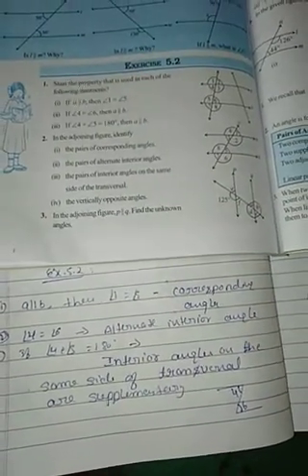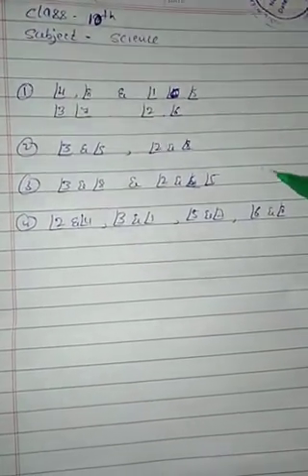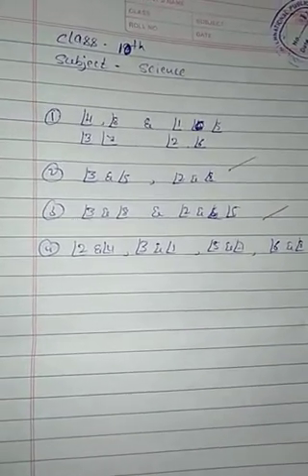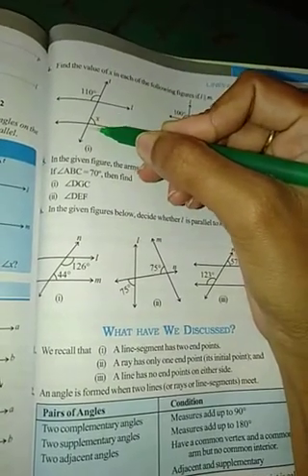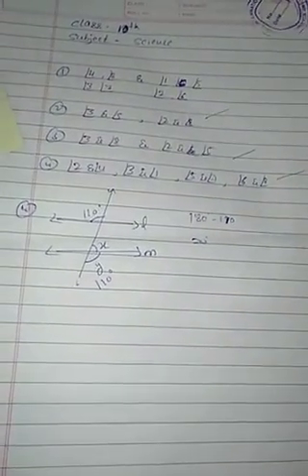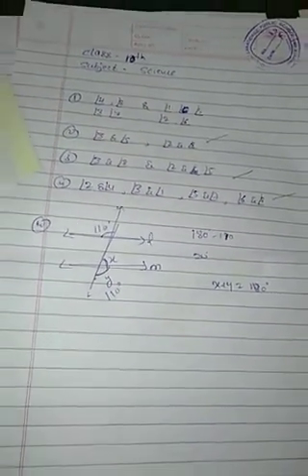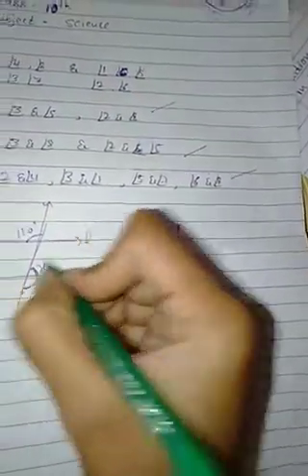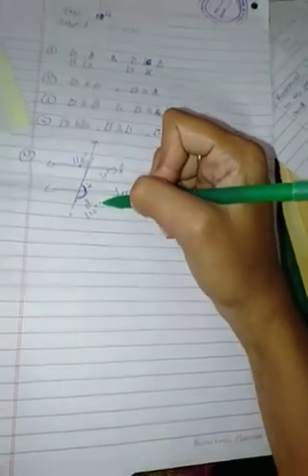lines and angles ex 5.2